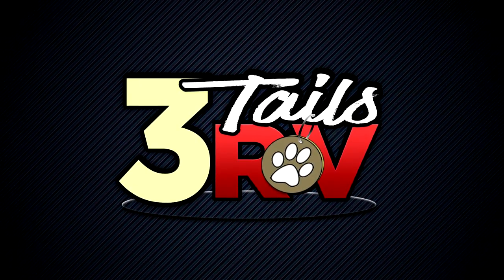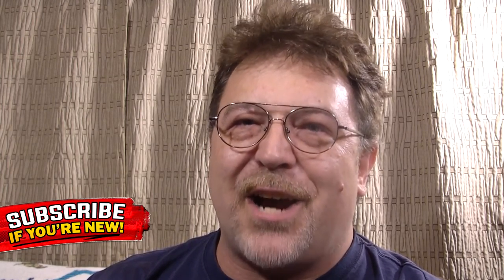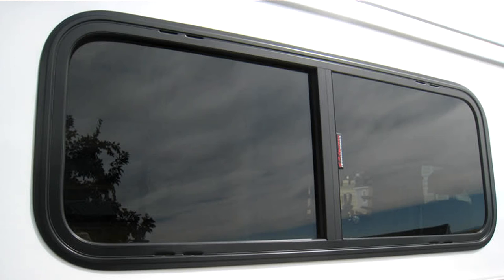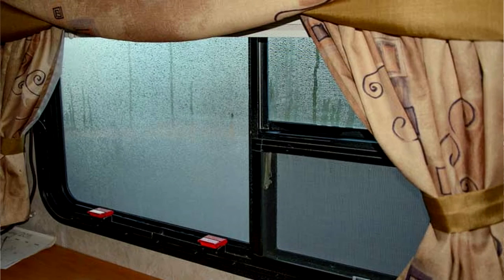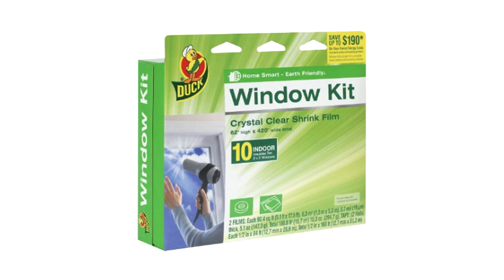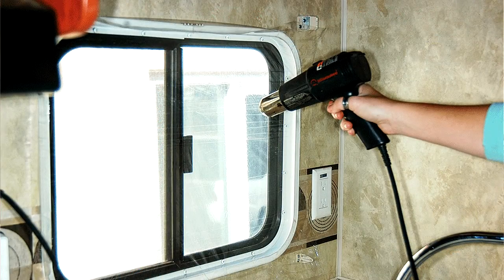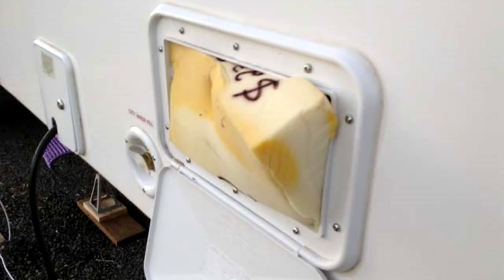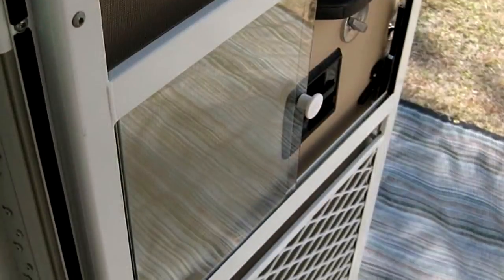💠How we kept warm in an RV all winter | Winter RV Living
Winter RV living tips, How to keep a camper warm in the winter, RV Living Winter Essentials

In this video we are going to share with you Episode 1 of our 3 part series on how to Winter Full-Time RV: How To Get Your RV Ready For Snow, Ice & Freezing Temperatures. These Essentials will keep you warms all winter.

The first thing we need to do is to keep the cold air out and the warm air in. Unfortunately, most RV windows are single-pane and don’t provide much of a seal from the cold outside. The simplest and cheapest solution that we found is to use a shrink film kit on the insides of your RV’s windows. These can be purchased at any big box store for around $10.00. This clear film can be custom cut to fit any size window, it attaches to the inside window frame with double-sided sticky tape, and finally when the heat is applied from an electric hairdryer.  The plastic then shrinks creating an airtight seal around the window. This will only slightly improve the R factor of the window, but will drastically reduce those annoying cold drafts. After winter is over, you simply peel it off and throw it away.

Now that we have our windows covered, our next step is
to do something about your RV vents. When warm air rises it will escape via these openings. There many different ways to achieve this; you can use the same shrink film from the windows, silver insulation held in place with Velcro and or you can purchase a pillow that is designed to fit snugly into the vent opening.

Product links:

☑️ Window insulation kit :

☑️ RV vent pillow:

☑️ RV Vent Insulation:

☑️ Self-expanding foam:

☑️ Weather striping:

** Don't forget to check out Episode 2 where we talk about humidity/moisture and heating options.  Click the link now to see that video